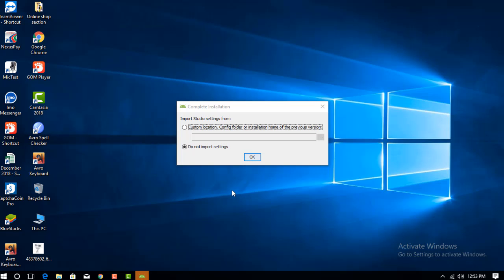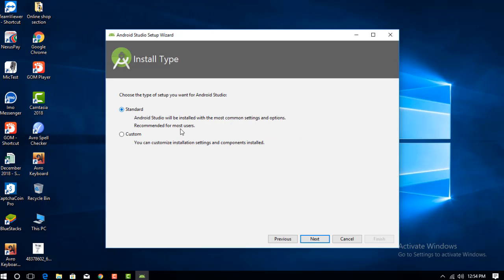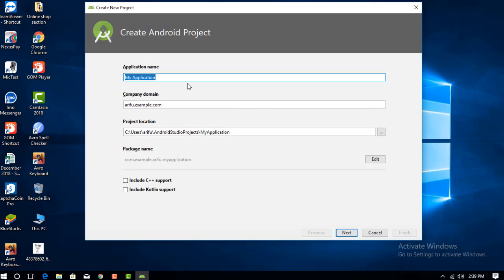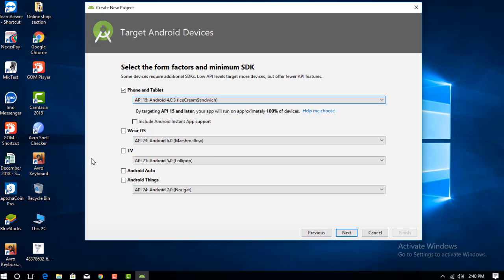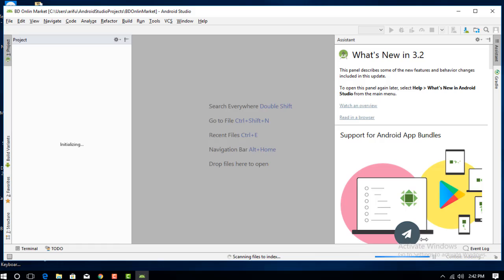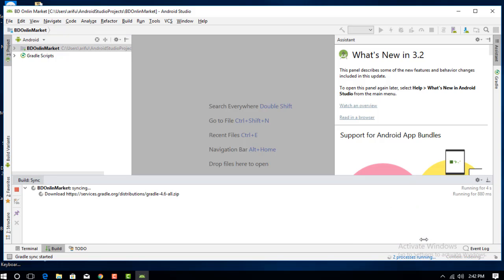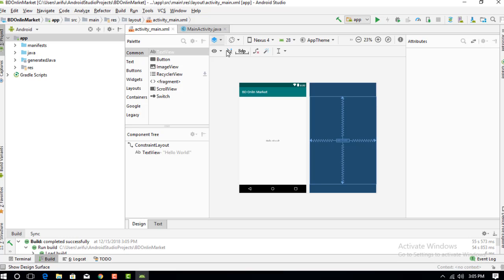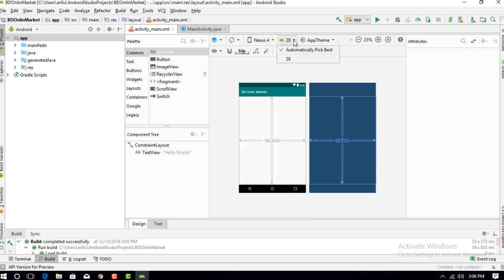Create Android Application Part 1 || Android Studio project Part 1 || Introduce android Studio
1.Open Android Studio.
2.Under the "Quick Start" menu, select "Start a new Android Studio project."
3.On the "Create New Project" window that opens, name your project "HelloWorld".
4.If you choose to, set the company name as desired*.
5.Note where the project file location is and change it if desired.
6.Click "Next."
7.Make sure on that "Phone and Tablet" is the only box that is checked.
8.If you are planning to test the app on your phone, make sure the minimum SDK is below your phone's operating system level.
9.Click "Next."
10.Select "Blank Activity."
11.Click "Next."
12.Leave all of the Activity name fields as they are.
13.Click "Finish."
Other Video Link:

"android studio 2.3.3 download"
"android studio apk"
"android studio online"
"android studio online"
"android studio sdk"
"android studio 3.0 download"
"android studio apk"
"android studio online"
"how to create android apps for beginners"
"create android app online"
"how to create an android app without coding"
"how to create an android app pdf"
"android app development tutorial beginner pdf"
"android tutorial for beginners with examples"
"android tutorial for beginners w3schools"
"android app development software"
"learn android programming step by step"
"android app development books"
"android development tutorial pdf"
"android tutorial video"
"features of android tutorial"
"android framework tutorial"
"android application development for dummies"
"simple android app projects"
"practical android projects"
"advanced android tutorial pdf"
"introduction to android development"
"android native development tutorial"
"best android development book 2018"
"android app development books pdf"
"professional android"
"learn java for android development"
"the busy coder’s guide to android development"
"android studio sdk"
"android step by step tutorial"
"android studio tutorial pdf"
"how to use android studio"
"online android studio"
"android apps for beginners"
"how to make an app for beginners"
"how to make an android app for free"
"how to make a smartphone at home"

"Insurance"
"Gas/Electricit"
"Mortgage "
"Attorney"
"Loans"
"Lawyer"
"Conference Call"
"Degree"
"Credit"
"Treatment"
"Software"
"Classes"
"Recovery"
"Trading"
"Rehab"
"Hosting"
"Transfer"
"Cord Blood"
"Claim"